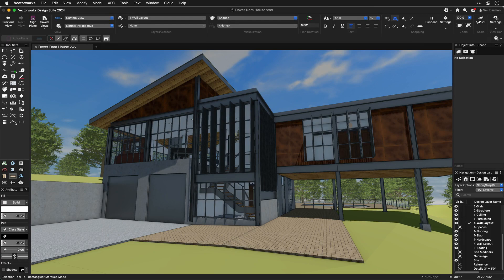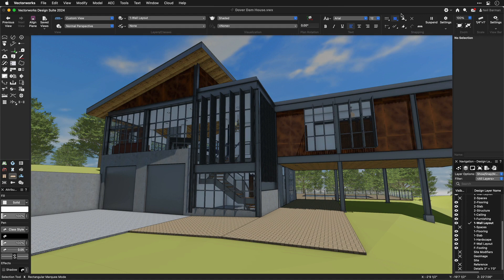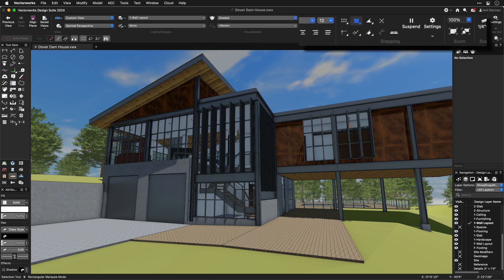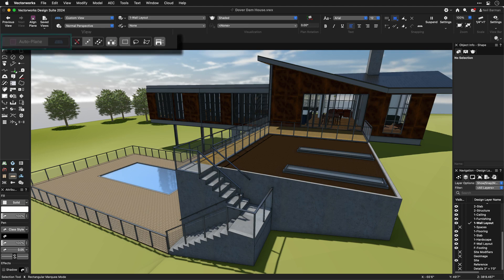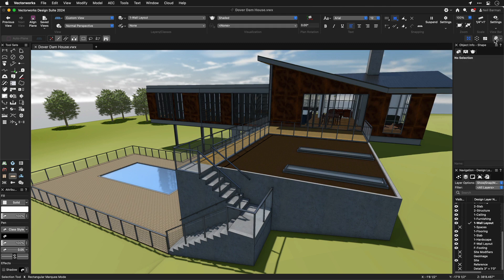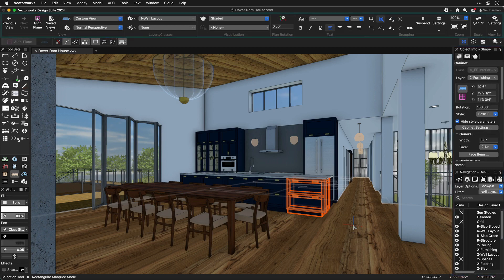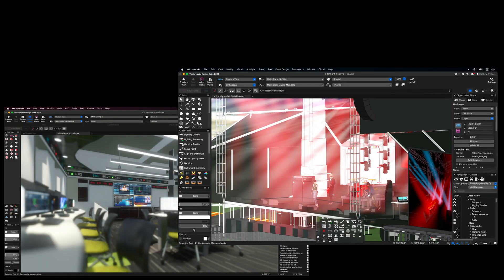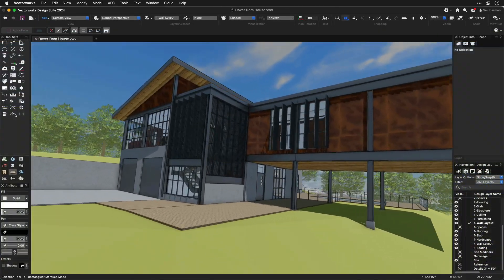2024 UI Modernization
The updated and modernized user interface makes working in Vectorworks more efficient and easier to customize. The reorganized View and Mode bars bring a wide range of tools to the forefront, so you can decide how to organize and have everything you need right where you need it. And dark mode is now available on both Windows and Mac.